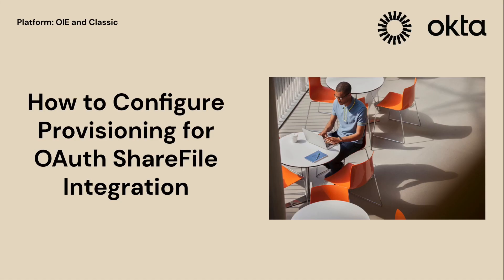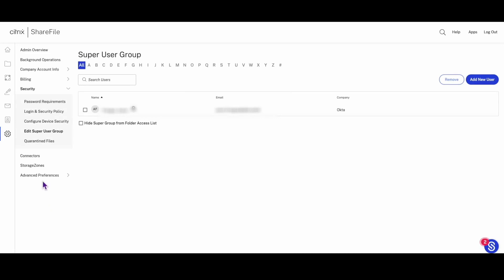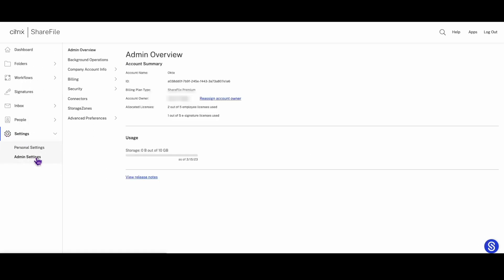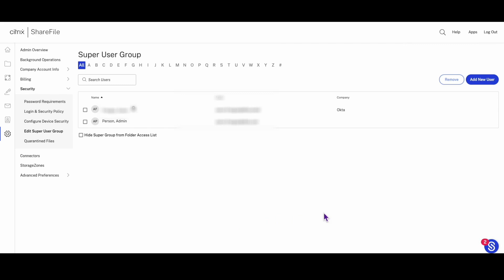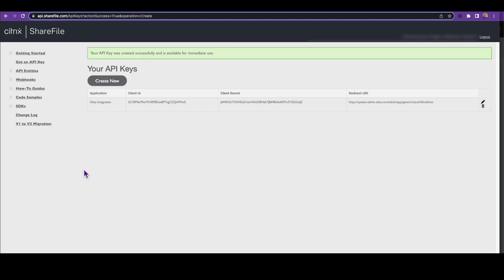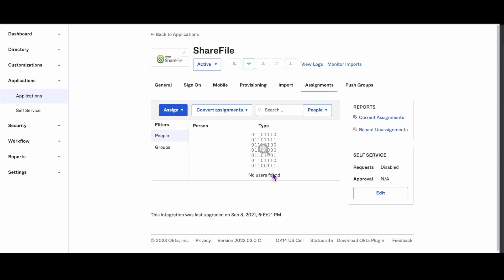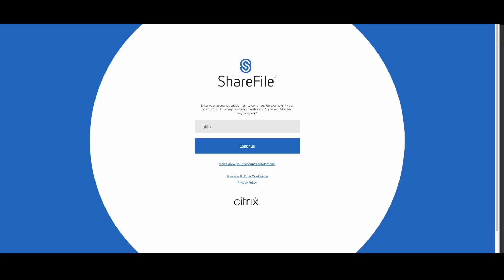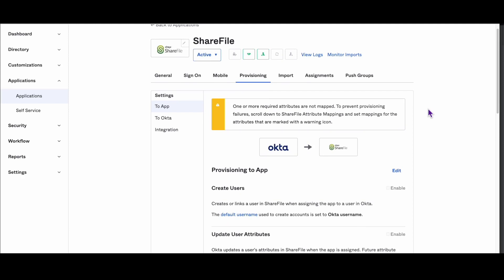How to Configure Provisioning for OAuth ShareFile Integration | Okta Support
See how an Okta Administrator can set up Provisioning for Citrix ShareFile with the OIN app integration.